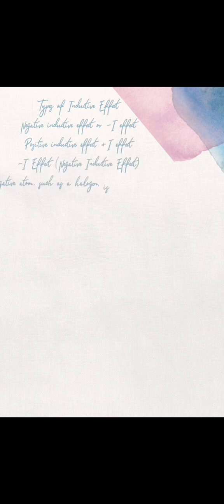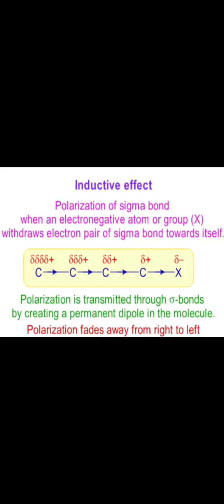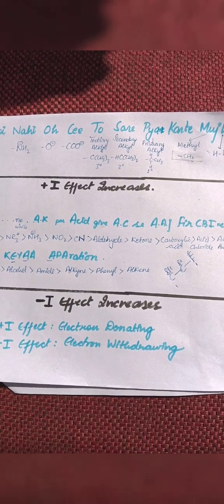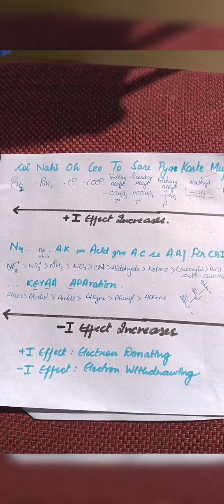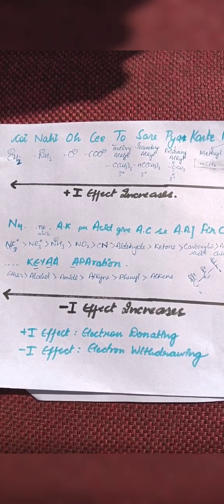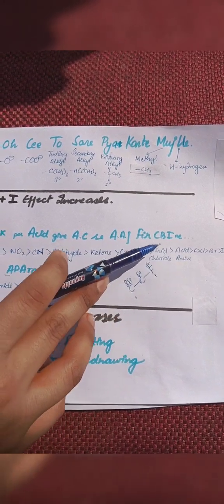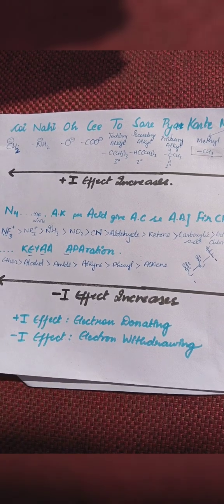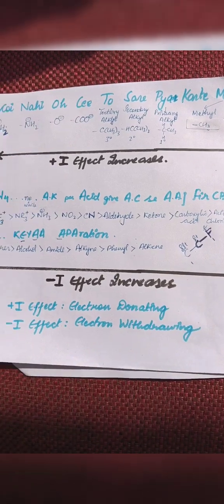Inductive effect.... Organic Chemistry Trick.....Made easy to remember....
Important concepts.
Made easy to Remember.
Inductive Effect
@Organic Chemistry
General Organic Chemistry